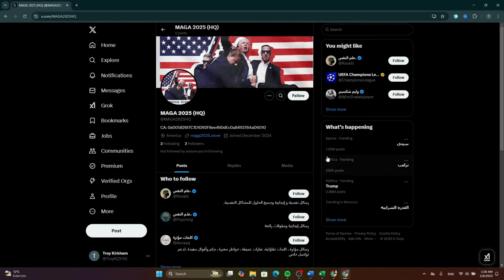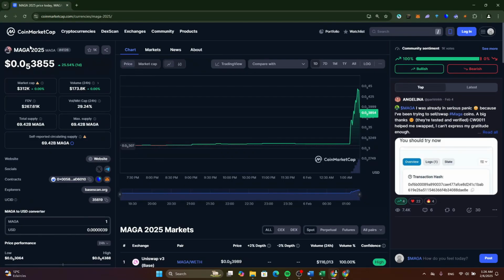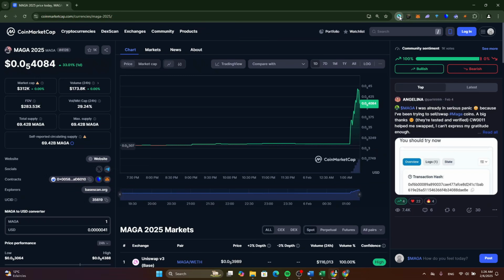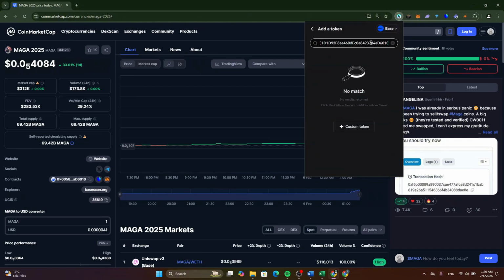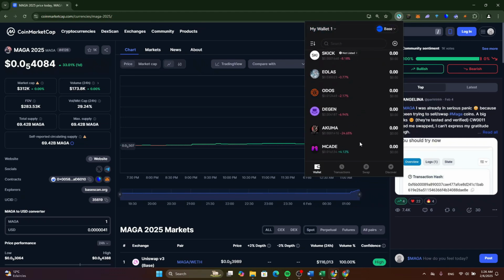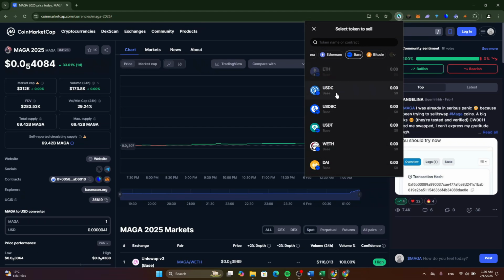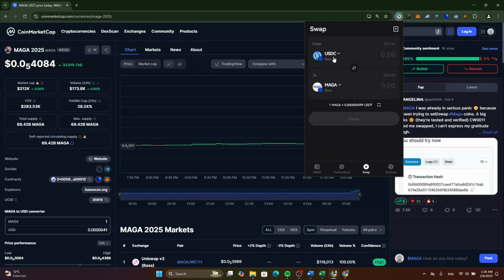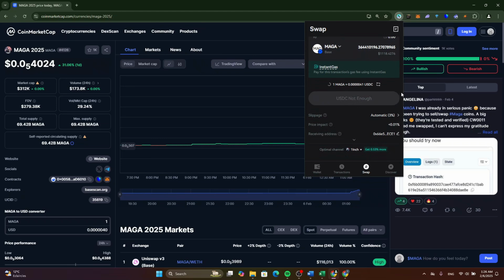How To BUY $MAGA - MAGA 2025 TOKEN CRYPTO COIN IN 60 SECONDS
Learn How To BUY $MAGA - MAGA 2025 TOKEN CRYPTO COIN . This video will cover everything that you need to know and help you solve your problem quickly.
Stay till the end of the video to find out How To BUY $MAGA - MAGA 2025 TOKEN CRYPTO COIN.

Did you learn How To BUY $MAGA - MAGA 2025 TOKEN CRYPTO COIN ?

Do you want to see another video about How To BUY $MAGA - MAGA 2025 TOKEN CRYPTO COIN ?

Did you enjoy How To BUY $MAGA - MAGA 2025 TOKEN CRYPTO COIN ?